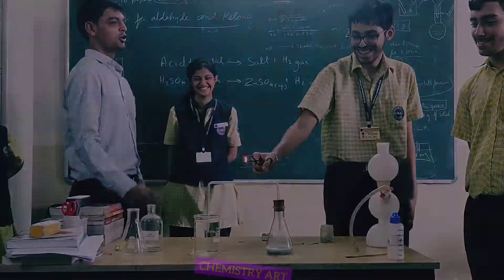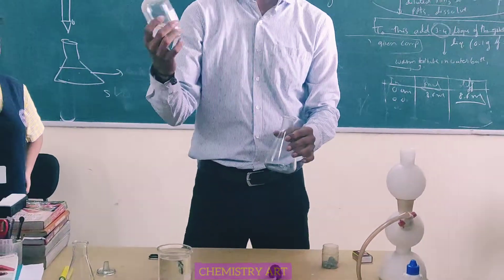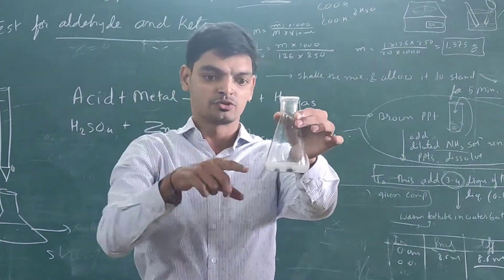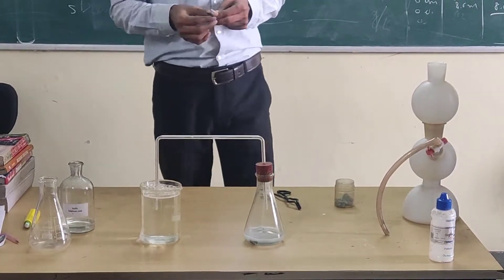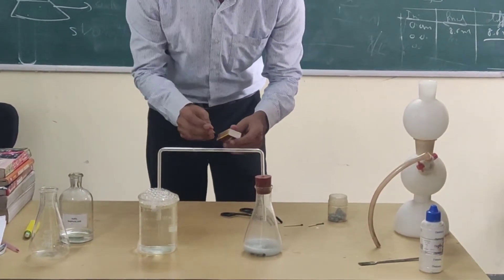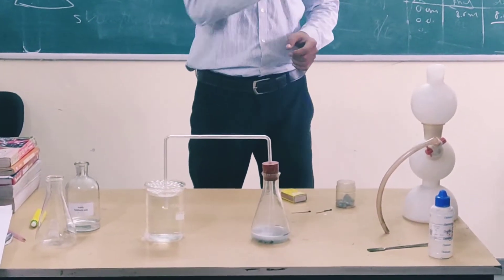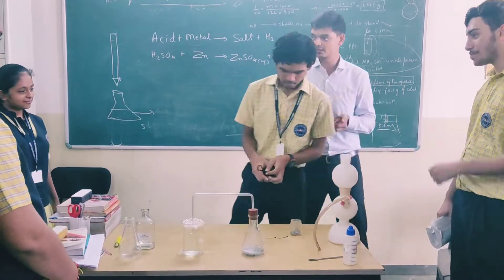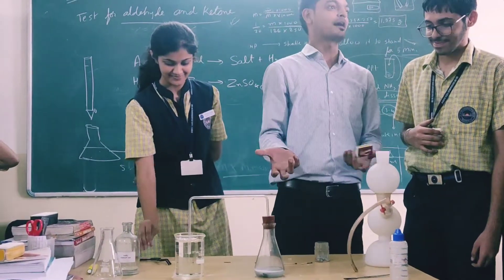Reactions between Zinc and sulphuric acid | pop sound of hydrogen gas | displacement reaction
this is the video of experiment performed to understand displacement reaction. you will observed the evolution of hydrogen gas. passed into soap solution and bubbles of hydrogen gas gives Pop sound.